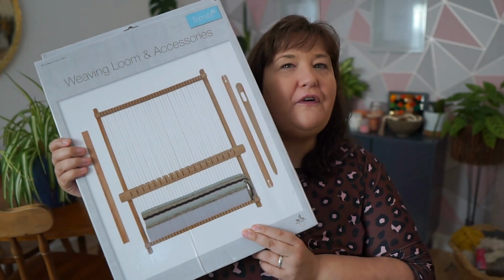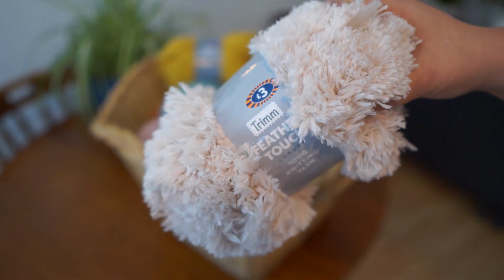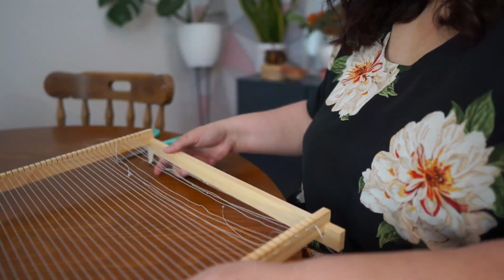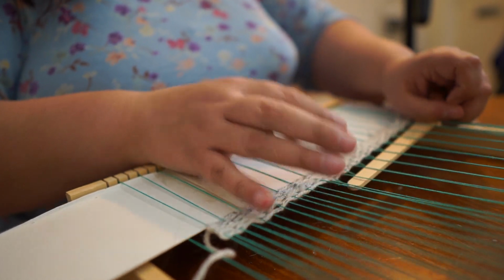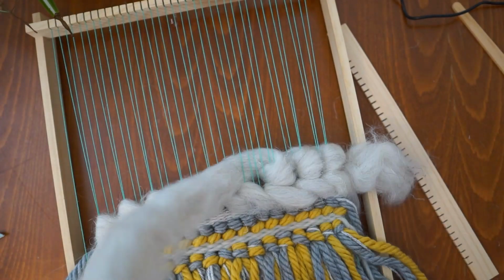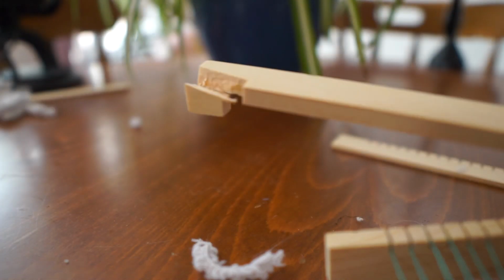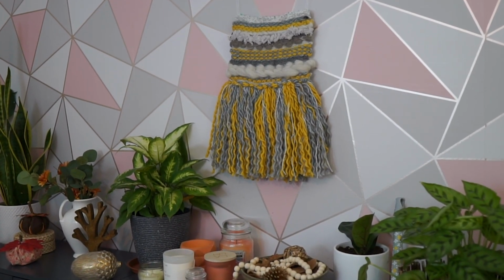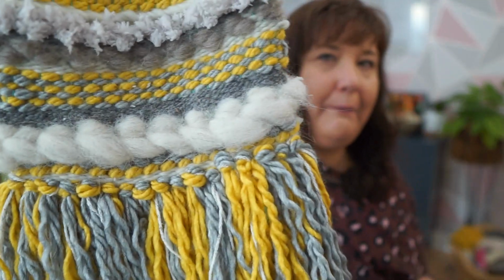I tried loom weaving for the first time and broke the frame!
So I bought a loom and I have been chomping at the bit to have a go! Does this DIY craft live up to the hype? Let's find out together!

first time weaving on a loom, frame loom tapestry, easy diy makes, designer inspired wall hanging, diy with essential tremor, relaxing diy, penguin and pear, how to use yarn scraps